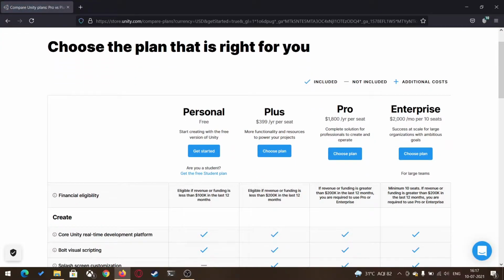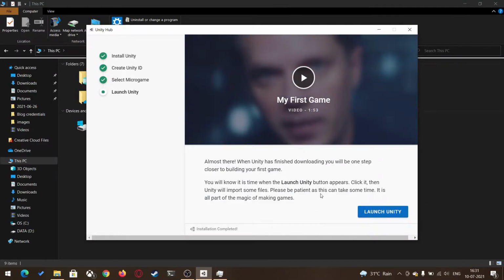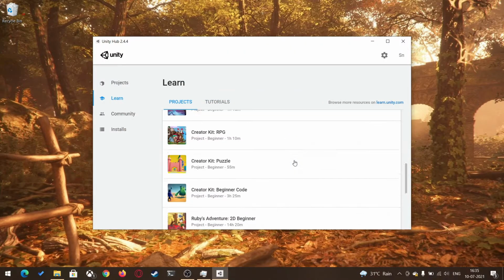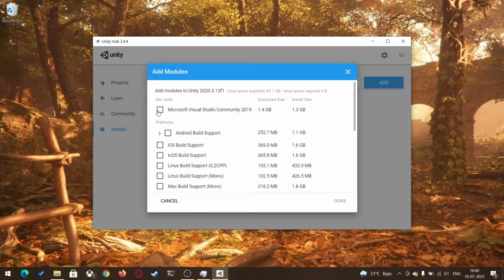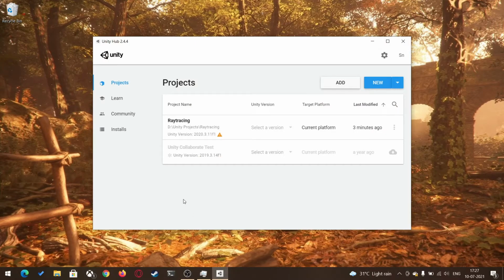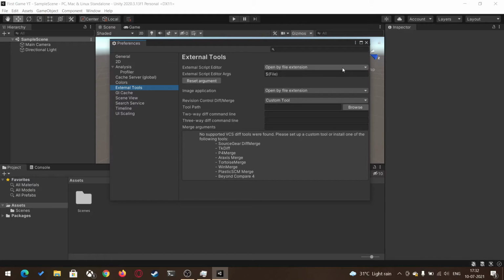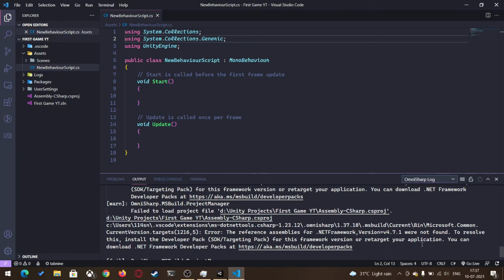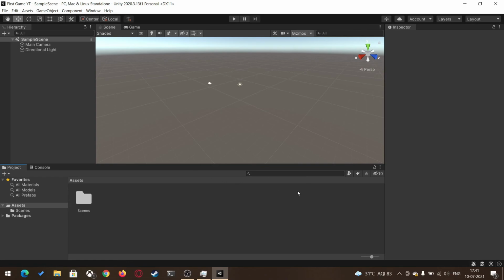Unity Tutorial for beginners Part 1 - Installation and setup